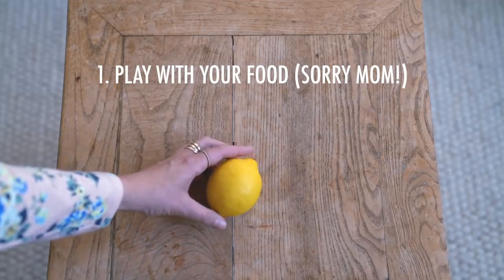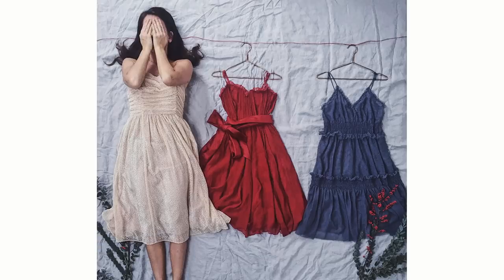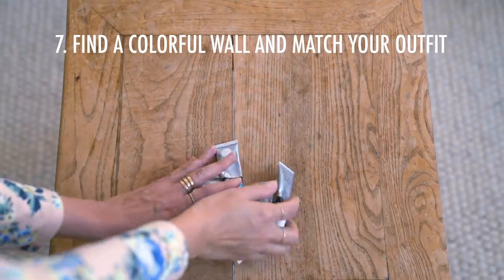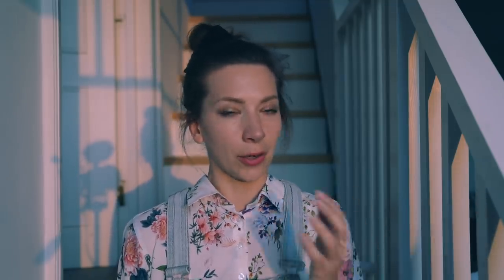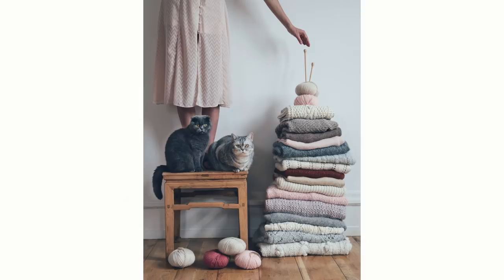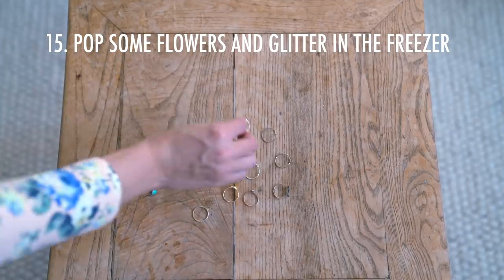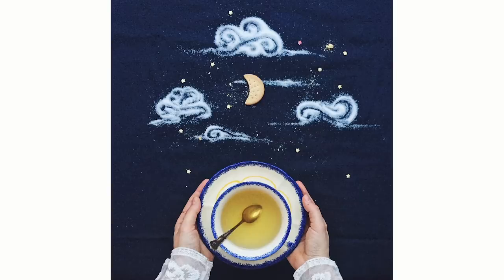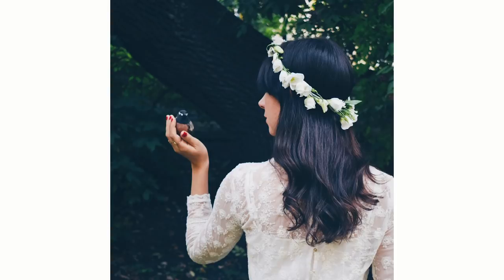20 CREATIVE PHOTO IDEAS in 300 SECONDS (that you can do at home)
20 CREATIVE PHOTOS IDEAS IN 300 SECONDS (that you can do at home)

Sometimes it is difficult to come up with fun photo ideas, so I decided to compile this list of some creative projects you can do at home with very easy and cheap props.

A lot of the tips are about using small things that you have at home and just about being resourceful with the resources you have :)

Xx Kika ✨